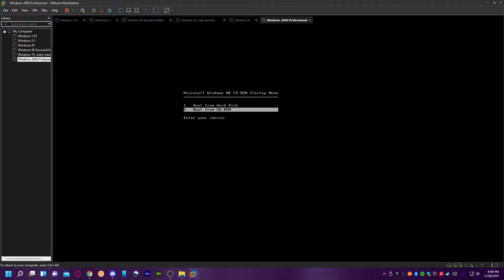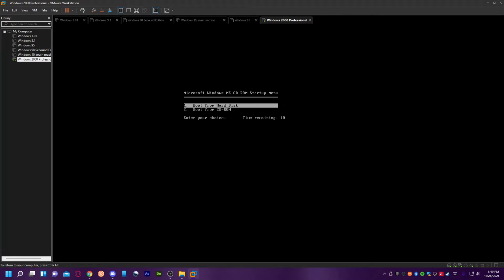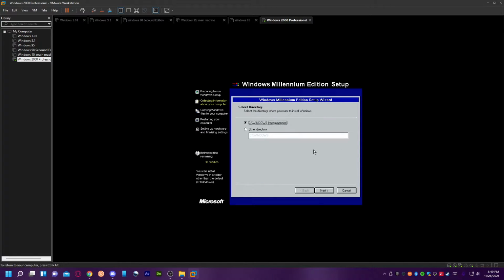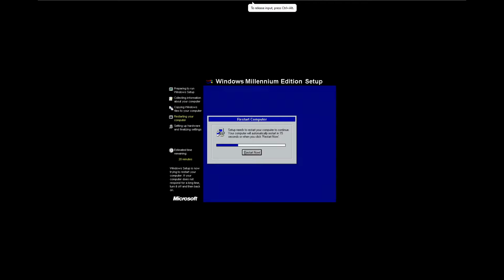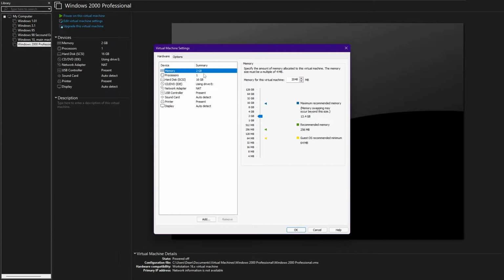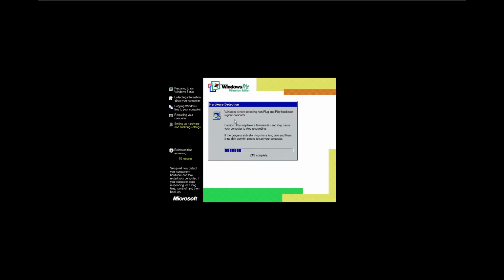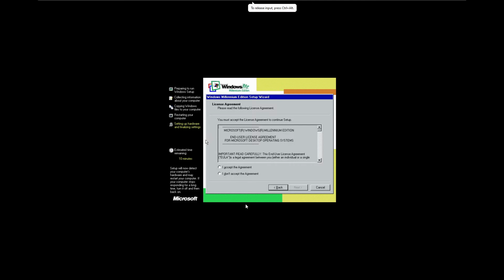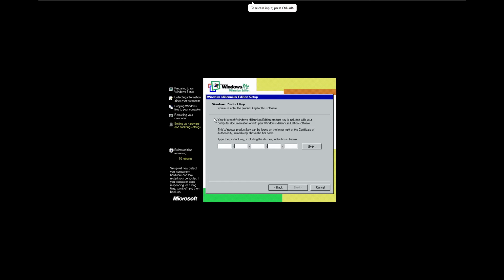How to install Windows ME on Vmware